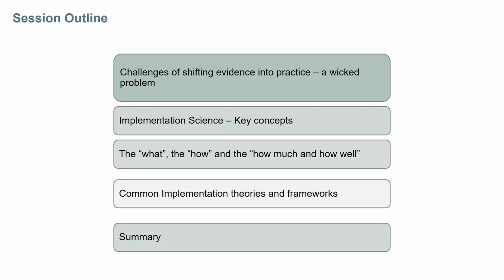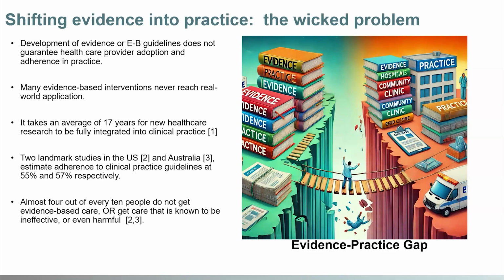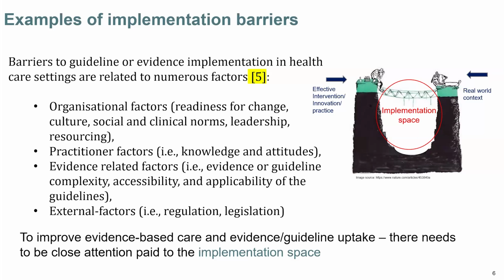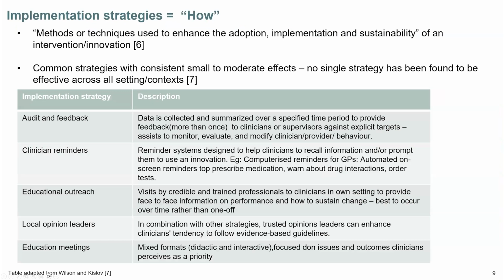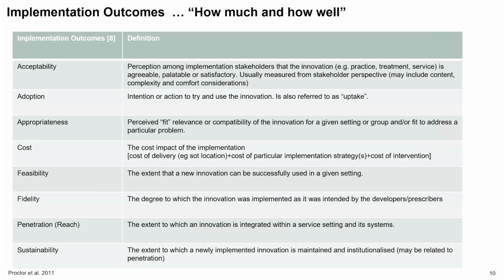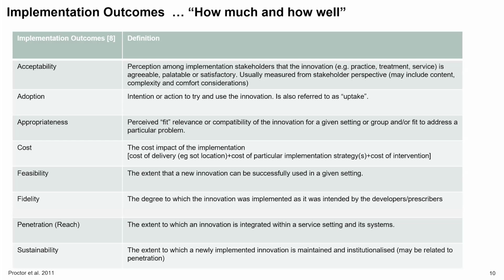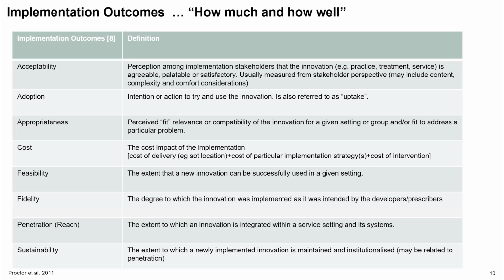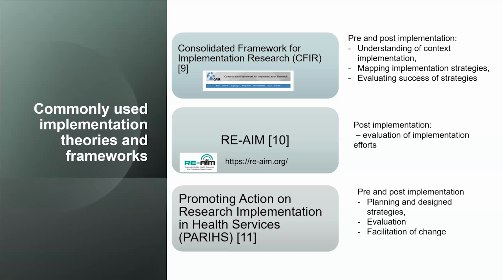Implementation Science in Healthcare - Advanced Practice Masterclass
Part of the Advanced Practice masterclass series.

Bringing research into everyday practice: implementation science for health professionals with Pieter Van Dam &  Sharon Andrews. Join us as we explore key concepts and frameworks in implementation science. Learn how to integrate research into routine practice by aligning strategies with existing practices and engaging stakeholders. Discover methods to identify and apply effective implementation strategies, and enhance your evidence-based decision-making skills through critical appraisal and continuous evaluation.

Enhance your understanding and practical skills to foster a culture of evidence-based practice in your organisation.